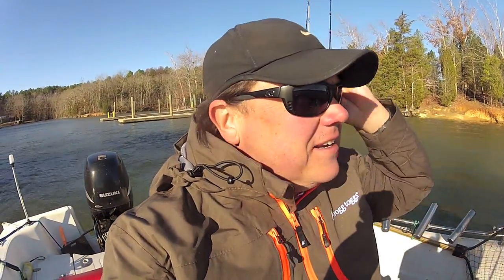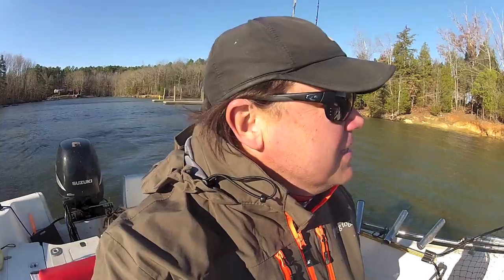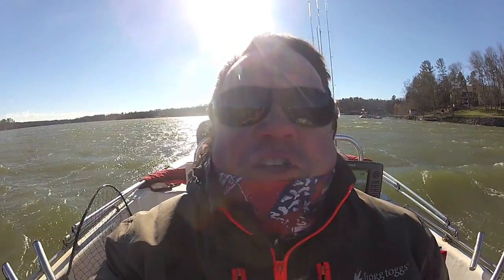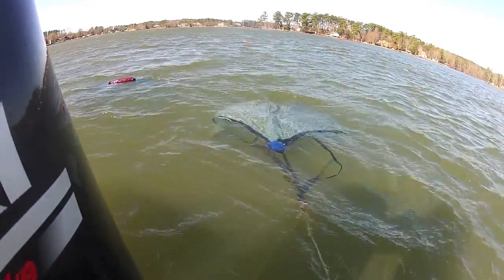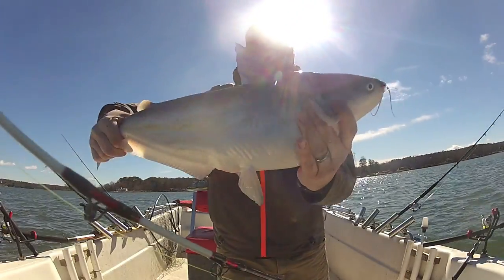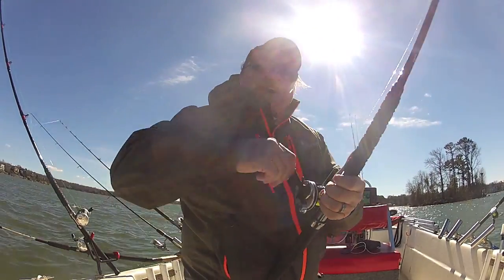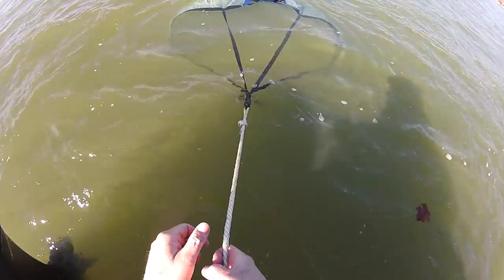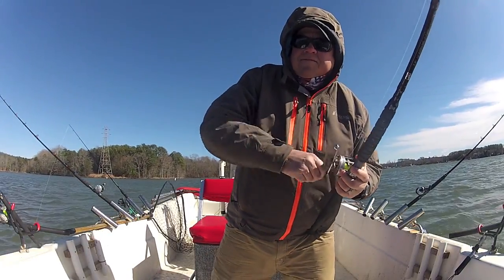How to Drift for Catfish in High Winds - How To Catch Catfish - Tactics for Windy Fishing Conditions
This catfishing trip was filmed on a day where winds were 20mph sustained and gusting to 30mph.  We were drifting for catfish and had to use two large Easterlin drift socks to slow the boat down to less than 1/2 mph.